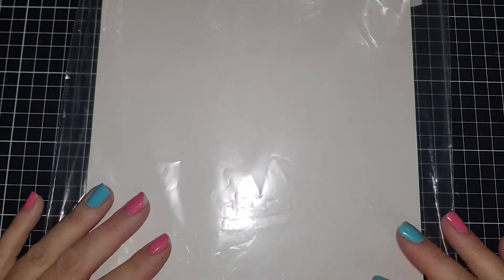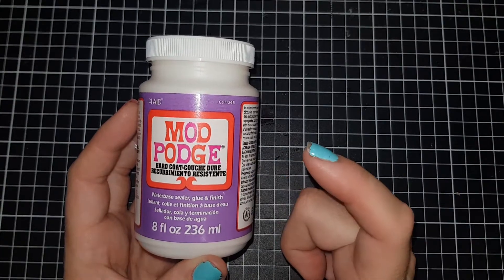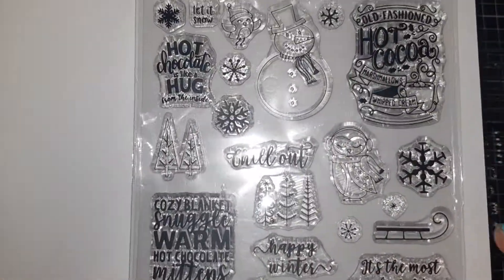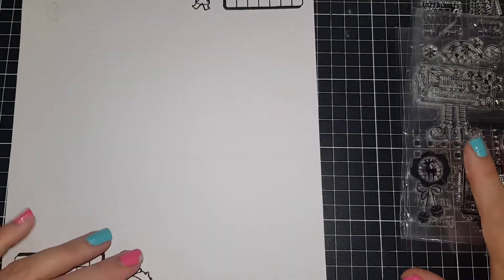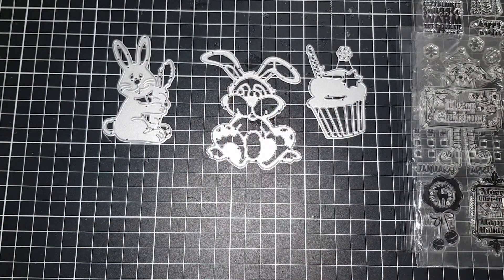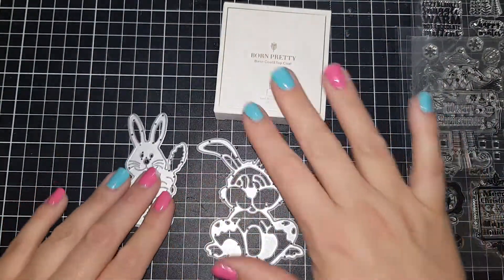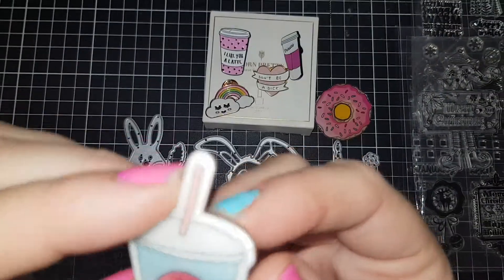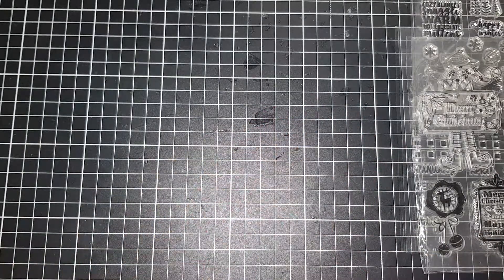Shopping haul from aliexpress, ebay and many more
Hello my name is pamela,

ABOUT ME - I am a working crafting mum with 2 wonderful sons and a loving hubby by myside. In my spair time i love to craft, shop online or instore and walk my puppy Abby who is an american staffy girl.

Pamela

If you to want good deals and want someone who get the latest items and ships worldwide check out

due to the fact the sellers have sold out of some of the items. its also hard for me to post the links to the ones i have brought. But like ebay their are many sellers who sell the same thing so if you find the same items then you can see from my video what they will be like.